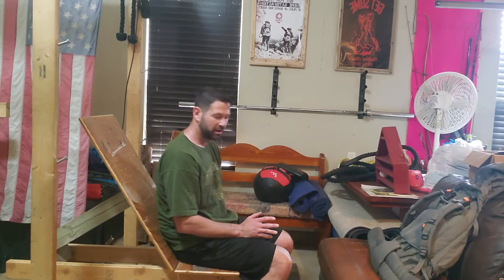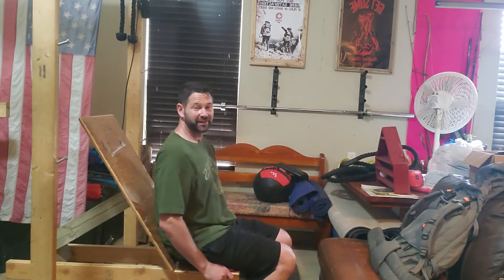1st time in 3 years. i got more.